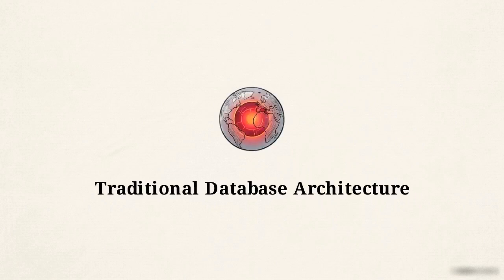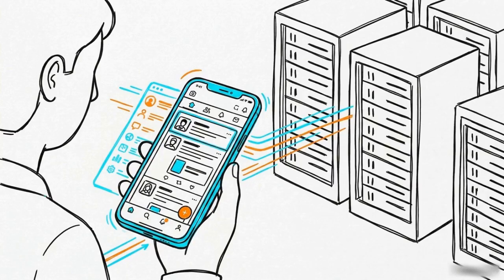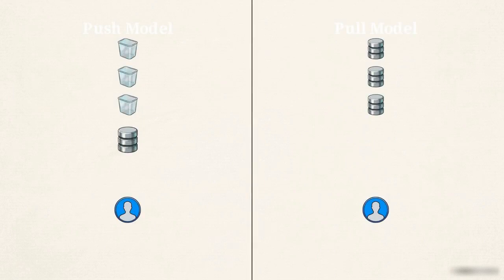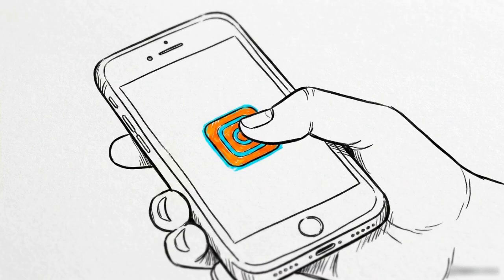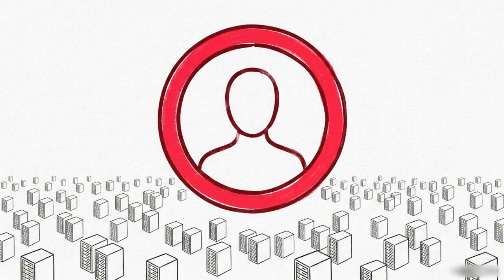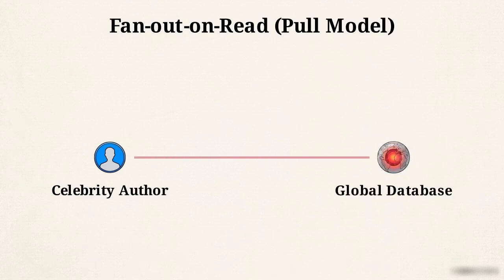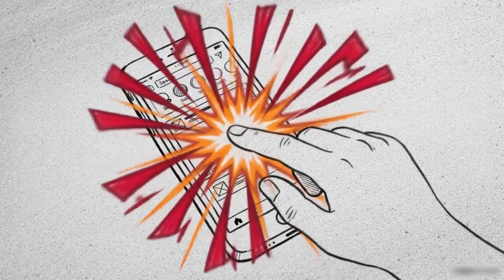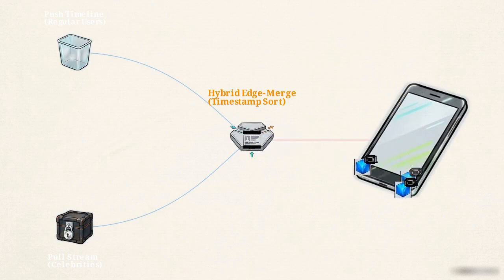System design inteview: Design an activity feed or news feed system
Welcome back to another system design deep dive! Designing an activity feed is a classic system design interview question that tests your ability to handle heavy read/write asymmetry and complex data aggregation.

In this video, we break down the architecture required to generate personalized feeds at scale. We spend a significant amount of time tackling the notorious "Celebrity Problem" (e.g., when a user with 100 million followers makes a post) by comparing Fan-out on Write (Push model) versus Fan-out on Read (Pull model), and ultimately designing a highly optimized Hybrid Architecture.